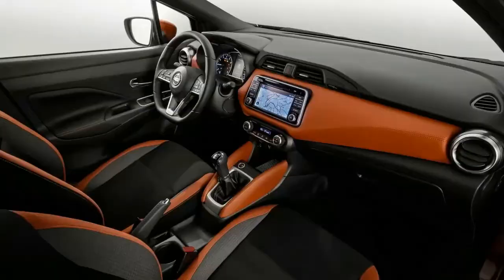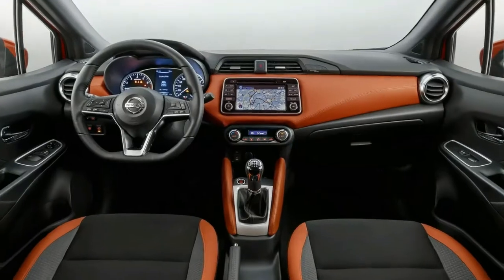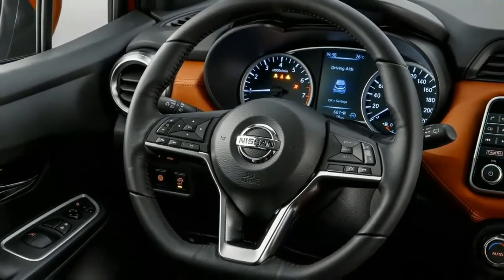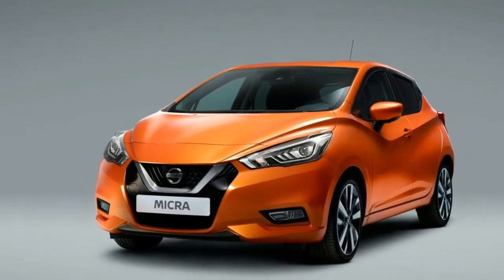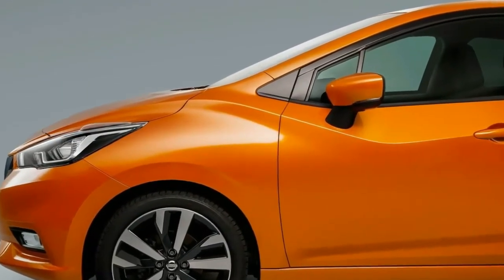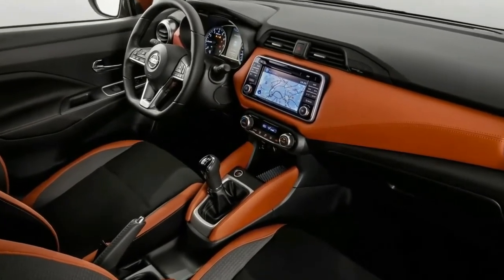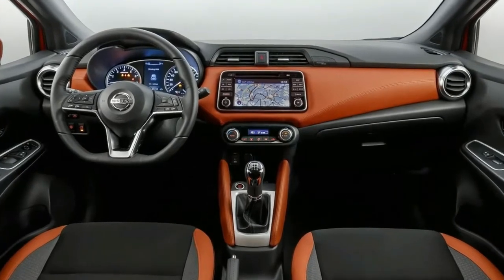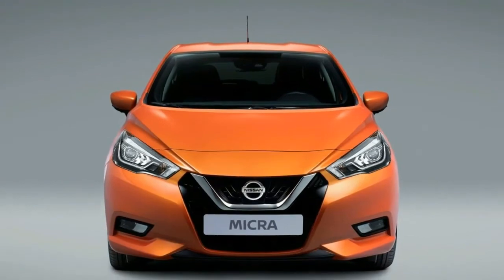[NEW] 2017 Nissan Micra interior exterior review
A fresh start for the Micra. A huge step on from the dull and under-equipped old one, the new Micra has flair in its design, a raft of tech, and brings some fun to the driving. That means it’s more expensive than before, but it’s competitive with rivals it couldn’t have looked in the eye previously, such as the Polo. Lots of colour and sticker custom options are as expected in this class nowadays, though you can also spec plain shades and more sober interiors. There’s less choice on engines – two petrols and a diesel – but they hit the spot. Transmission is five-speed manual only, and body five-door hatch only.